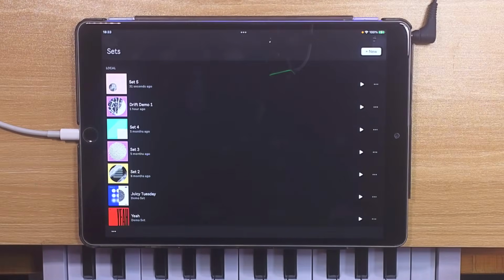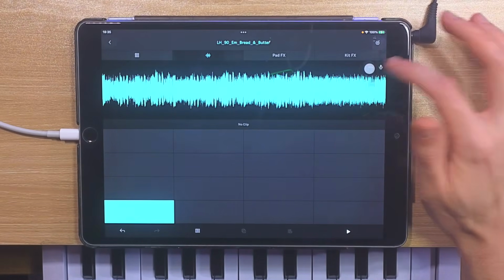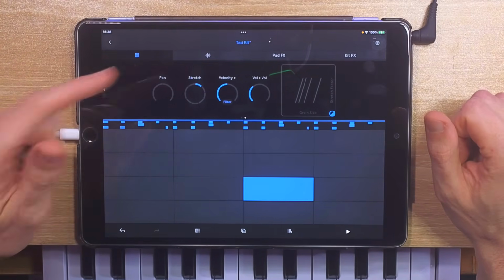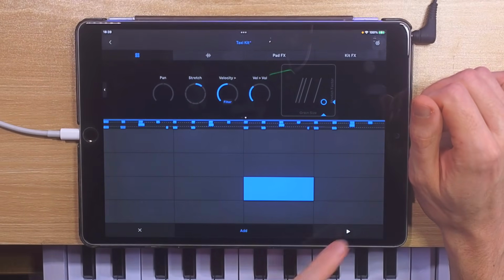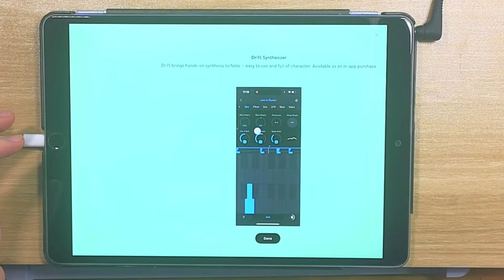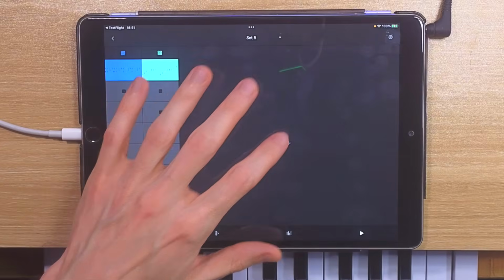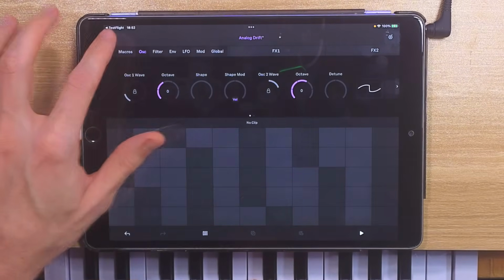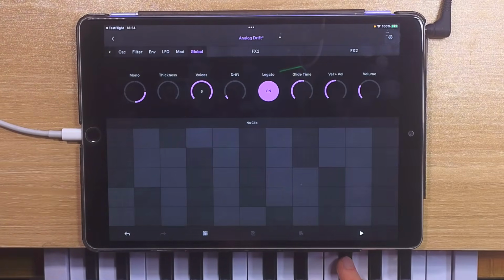Ableton Note Just Got Sample Slicing & Full Drift Synth!